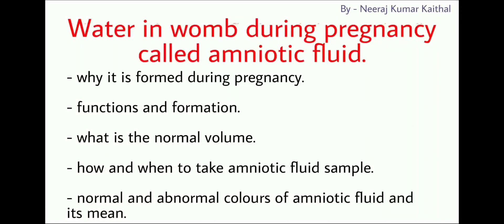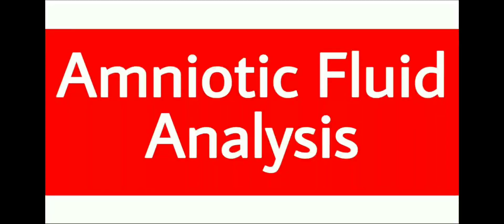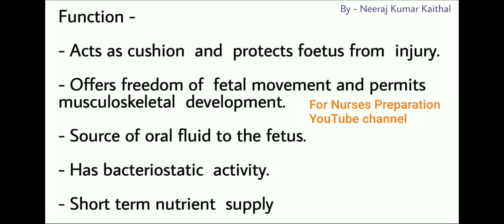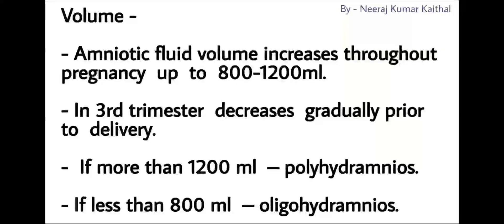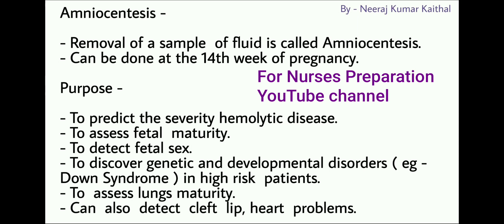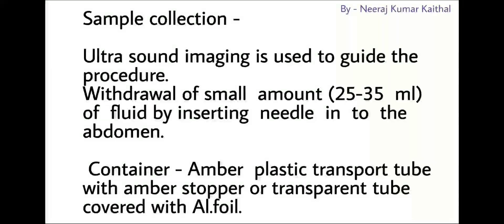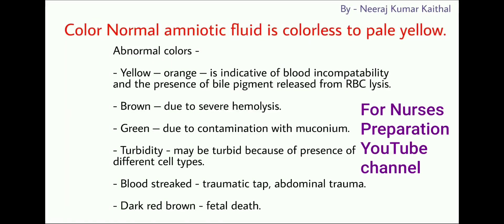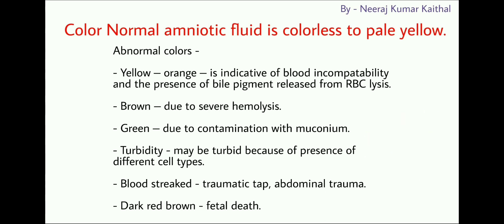amniotic fluid analysis I water in womb during pregnancy I amniotic fluid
1 -water in womb during pregnancy is called amniotic fluid why this amniotic fluid form during pregnancy.

2 - what are the functions of amniotic fluid.

3 - how this amniotic fluid formation occurs

4 - what is the normal amount of amniotic fluid.

5 - about amniocentesis

6 - normal and abnormal colours of amniotic fluid.